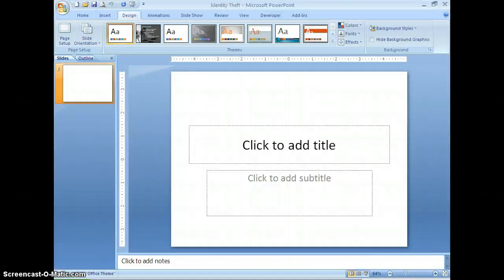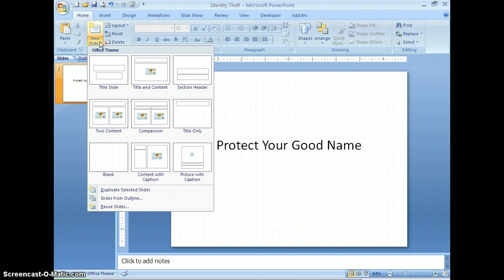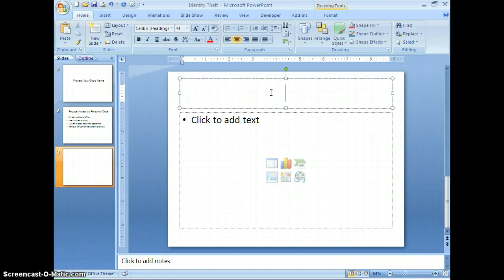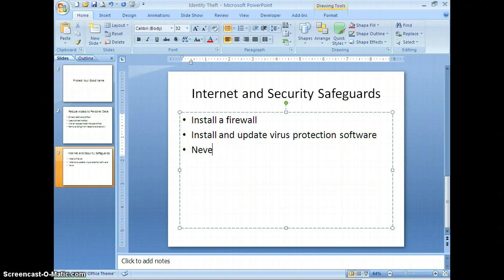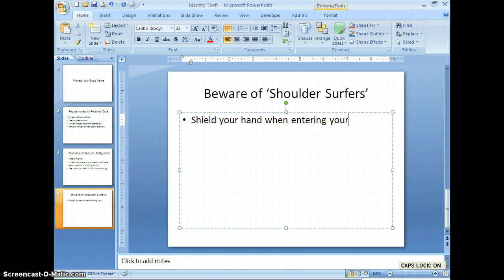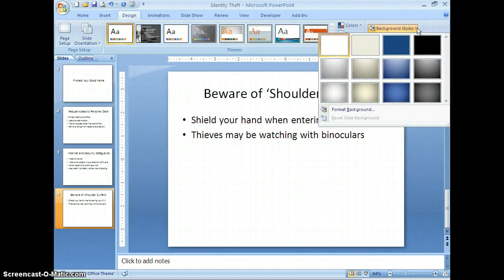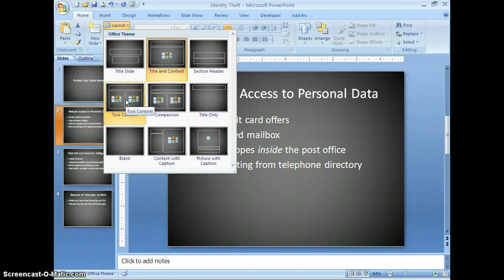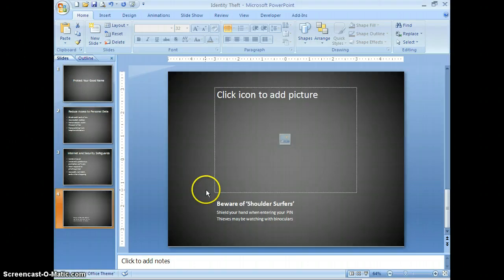PPT Tutorial 2.1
1. Create Slides 2. Change Backgrounds 3. Change Layouts